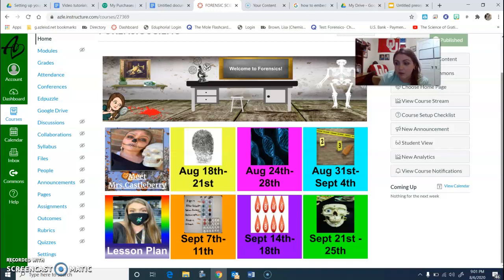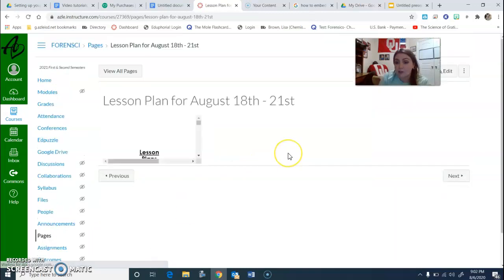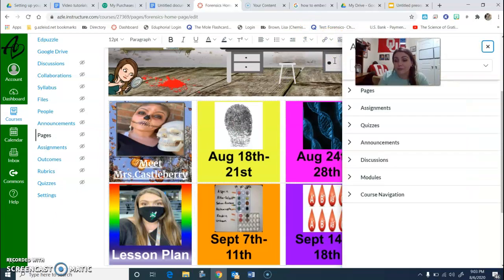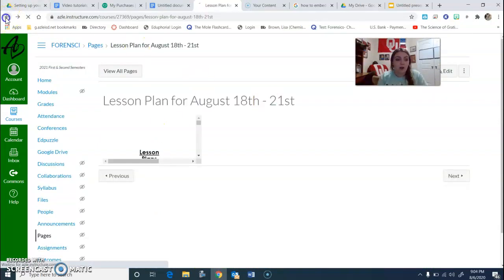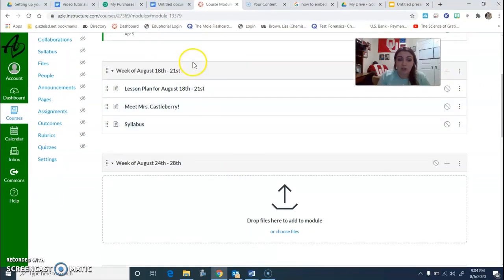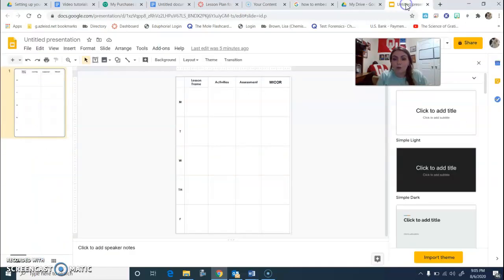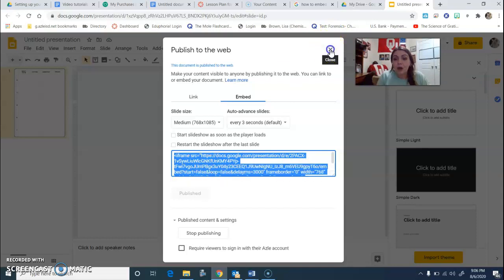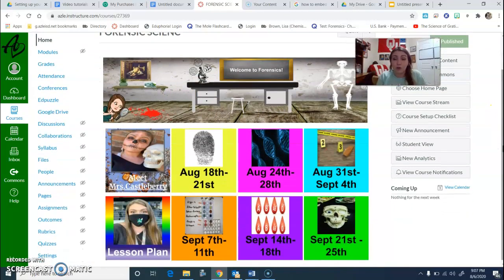How to put your lesson plan into canvas